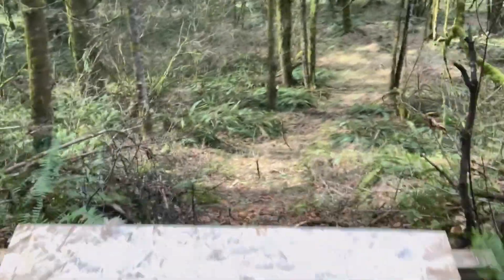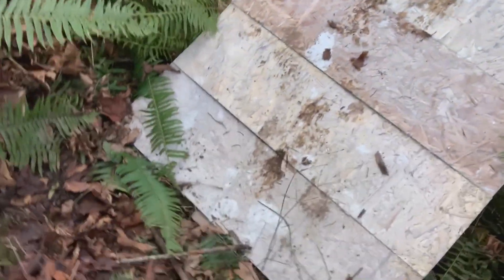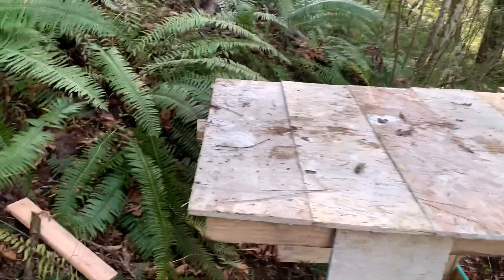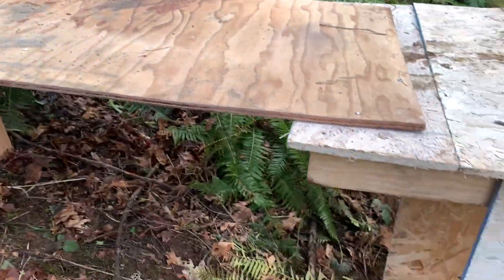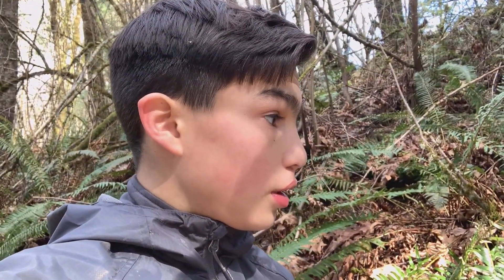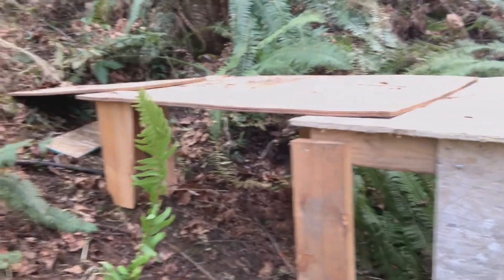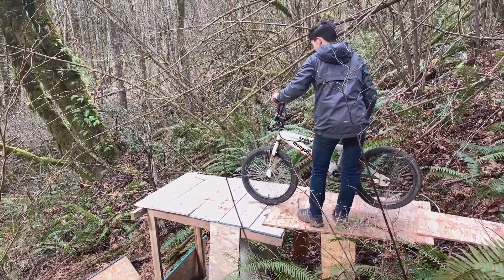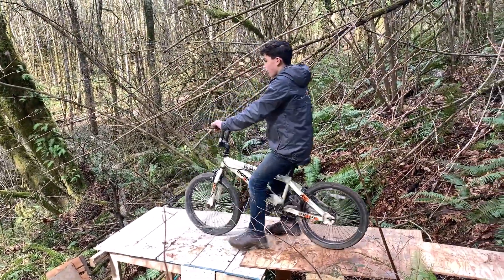Building the jump (part 2 of 2, and I tested it!)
Finished it and tested it! The testing was extremely scary though. Hope you enjoy (: